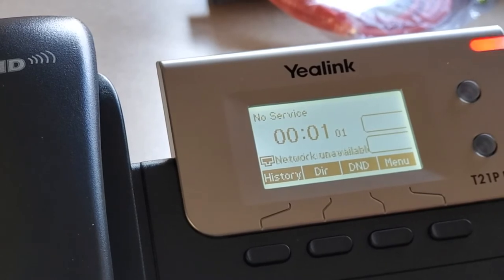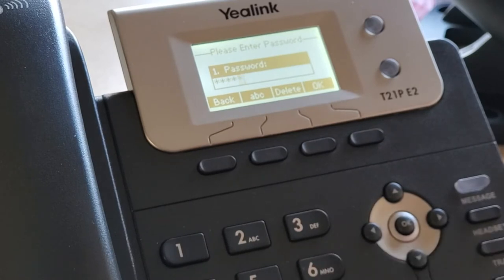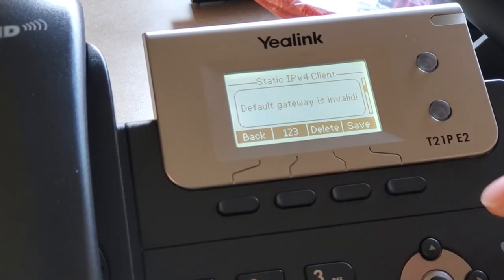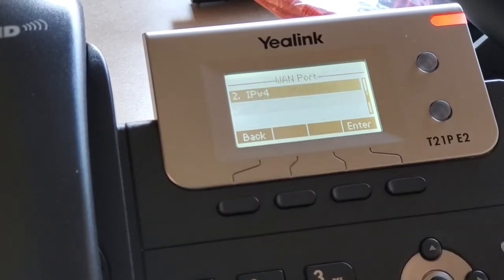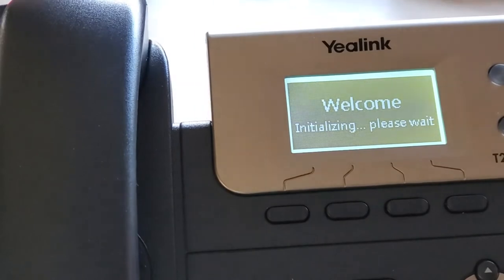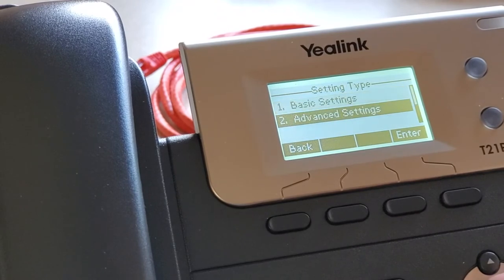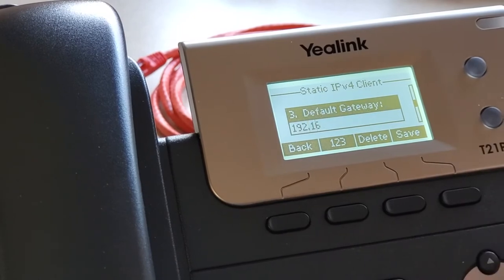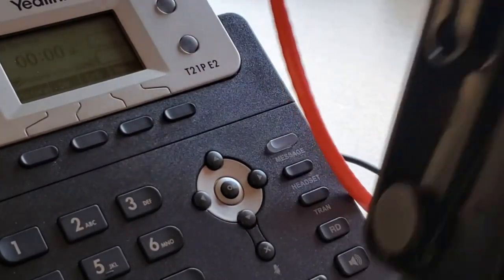Visitation IP Phones Setup - Peer to peer SIP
Create the modern version of "tin cans and a string."
Get excellent sound quality at an cheap price when you connect 2 IP telephones using peer-to-peer SIP without internet, a SIP server, or computer. Watch to see a full how-to setup, including the off-hook hotline autodial feature.

Parts used in this video:
Two (2) Yealink T21P e2
Two (2) AC Power Adapters
One (1) Crossover Cable